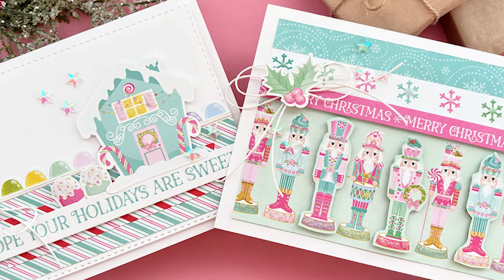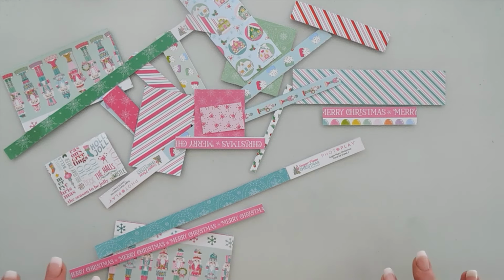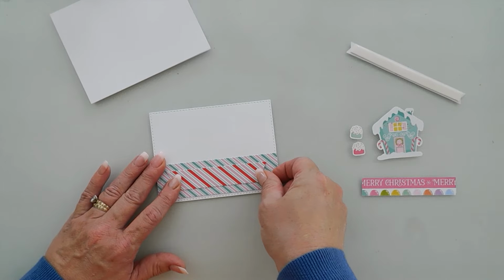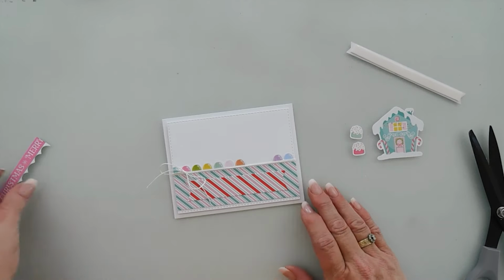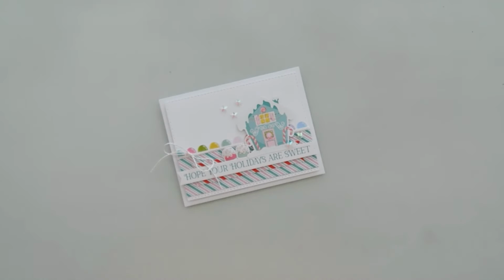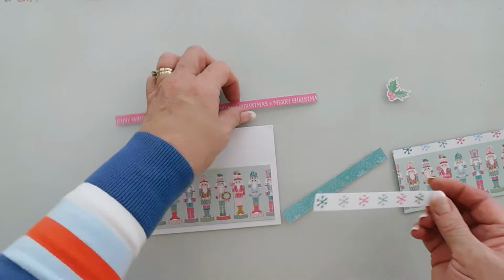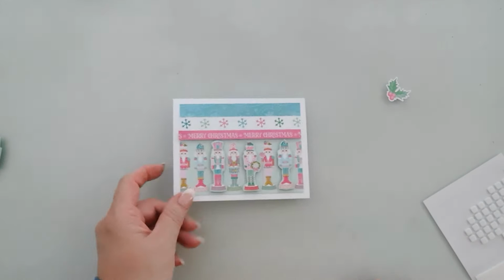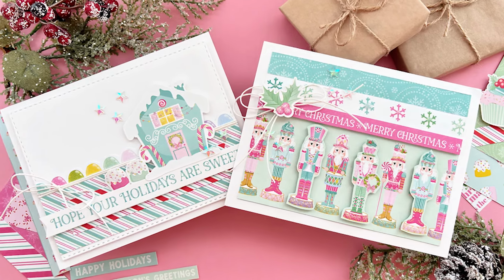Two Christmas Cards with CARD KIT LEFTOVERS | NO WASTE! | Photoplay Sugar Plum Christmas Card Kit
The Pre-Designed Photoplay Paper 12X12 Card Kit - Sugar Plum Christmas has just a few leftovers and I wanted to use them up today and create 2 more cards!

• **Photoplay Paper 12x12 PRE-DESIGNED Sugar Plum Christmas Card Kit

NOTE** Add an Extra set of Stickers to create DOUBLE the Cards (16)**